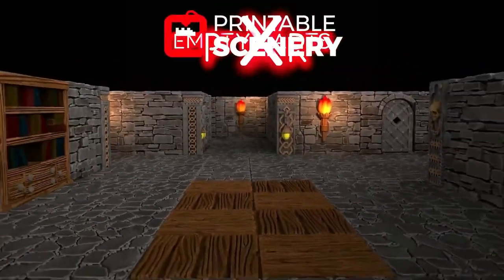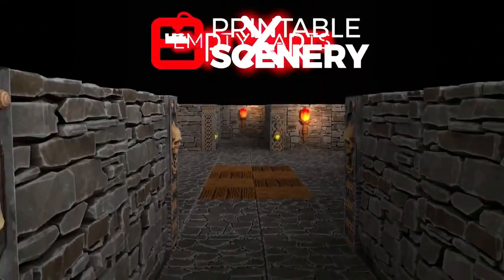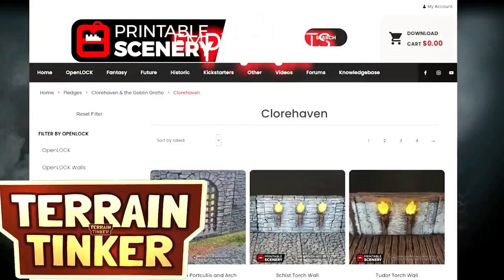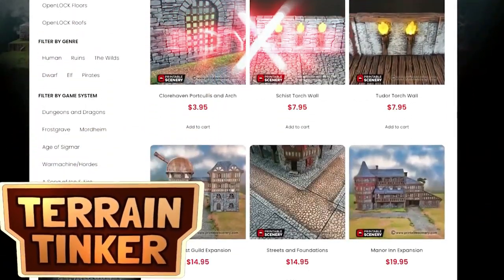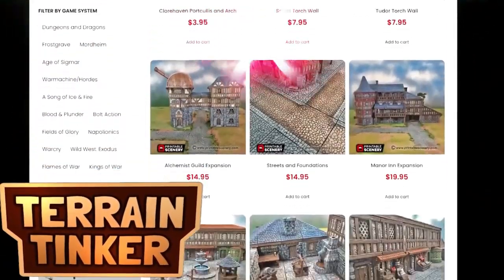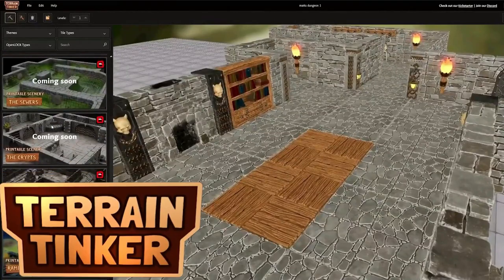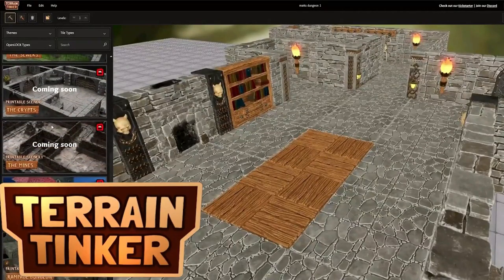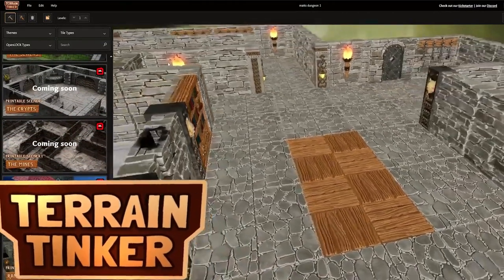TERRAIN TINKER ONLINE DESIGN 3D PRINTABLE DUNGEONS BUILDINGS JOINT PRINTABLE SCENERY...2021 NZEALAND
TERRAIN TINKER ONLINE DESIGN 3D PRINTABLE DUNGEONS AND BUILDINGS JOINT VENTURE WITH PRINTABLE SCENERY...2021 NZEALAND

An online 3D builder to design your own 3D Printable Buildings and Dungeons using OpenLOCK tiles. Joint venture with Printable Scenery
Terrain Tinker is an easy-to-use online terrain builder that allows you to design buildings and dungeons for 3D printing. Terrain Tinker has been developed with Printable Scenery over the last year to create a practical terrain building application that uses all of the Printable Scenery OpenLOCK collection. When you're finished designing, you can export your creation as a print-ready combined model or separate OpenLOCK parts.
Terrain Tinker is a partnership project with Printable Scenery. You will soon be able to link to your Printable Scenery account and access your OpenLOCK files directly via the Terrain Tinker interface. Once the campaign closes we will send you a link so that you can link your Printable Scenery account to Terrain Tinker
The Beta is running smoothly, but we want to add more features and more high-detailed tiles.

We have a few things already planned and underway including;

Cutting & grouping for 3D printing.
Send your creation to licensed printers for printing and delivery to your door.
If things go really well we would love to add some crazy features such as:

 Unlocking all of the Printable Scenery's OpenLOCK tiles!
Scatter placement - the ability to place scatter terrain anywhere in the builder.
Import your own STL files into the builder.
Object collision detection.
Top-down isometric renders, for printing on paper.
A sharing platform to share your designs with others who have the same collections.
OpenLOCK Clips on the digital face for creating connectable larger building parts.
3D full color output for games like Tabletop Simulator.
Click and drag dynamic roof tool to easily design complicated custom roofs.
Automatic OpenLOCK port alignment - pick any style of object and we will handle getting the right OpenLOCK ports layout.
Fully combined single shell model export.
2D room tool for quickly designing rooms and letting Terrain Tinker do the calculations of which OpenLOCK tiles to use.
Collaboration with other OpenLOCK and 3d scenery designers to offer the largest range we can.
Dynamic floor level / roof heights
Store a list of what OpenLOCK parts you have already printed so you print only the extra parts you need
 As the campaign progresses, we will be able to add new functionality to Terrain Tinker and bring in more color OpenLOCK Digital files from the Printable Scenery collection.
If you would like any of the add-ons add the listed amount to your pledge.
Once the campaign closes you will be sent a link to the pledge manager to confirm the add-ons that you picked.

If you already own Clorehaven or would prefer to just get the other collections you can back at the base pledge level and add-on the extra collections you would like